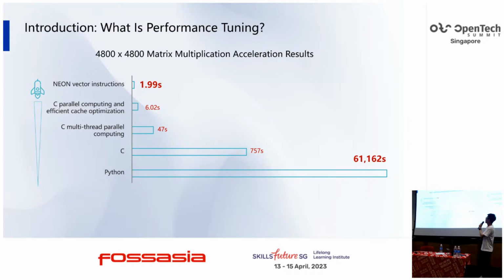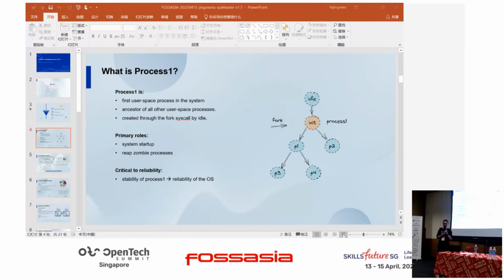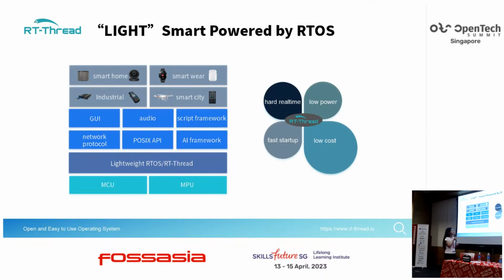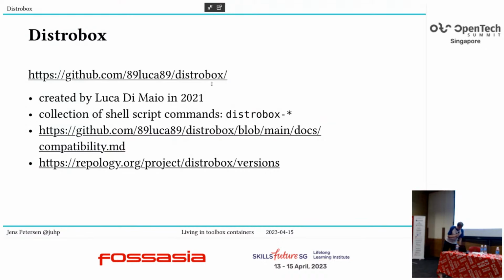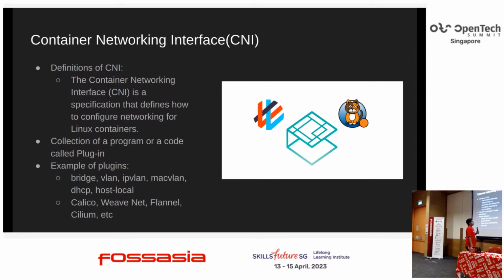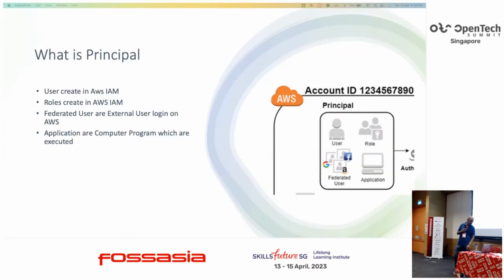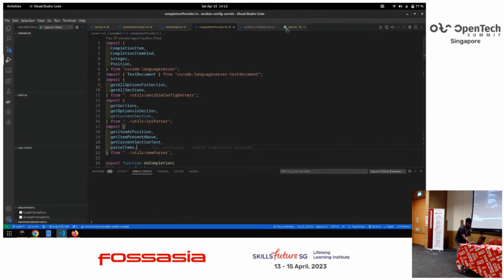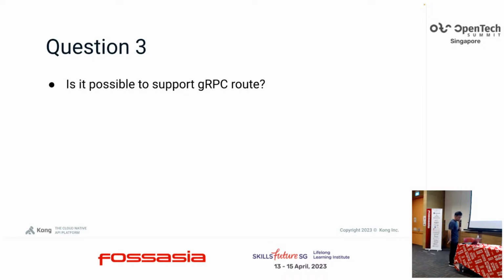FOSSASIA Summit 2023: Cloud & DevOps, Kernel, OS, EH 2-1 (Day 3, Afternoon)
We start with the Cloud and DevOps track. Get hands-on with technologies such as Apache Kafka, Cadence, Rubik, Varnish, Transtats, FluxCD, deploy to Kubernetes and learn to effectively manage networking, security, user access, maintenance, performance and scale. This track at the FOSSASIA Summit is perfect for developers who have already started using Kubernetes and cloud tools and those who want to learn from the pros. Join talks and workshops led by experts to create, deploy and scale up your cloud-native mono and microservices applications and reduce costs.
After discussing cloud topics we discuss everyting related to OpenSource OperatingSystems in the Kernel, Platform and OS track.